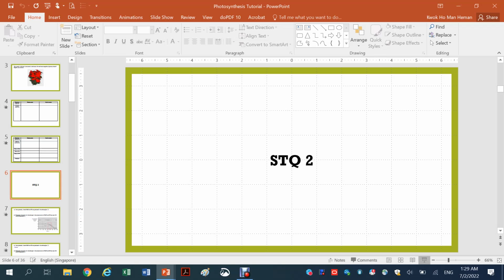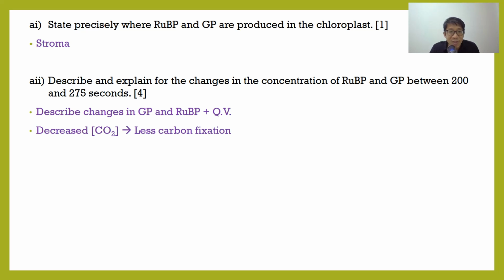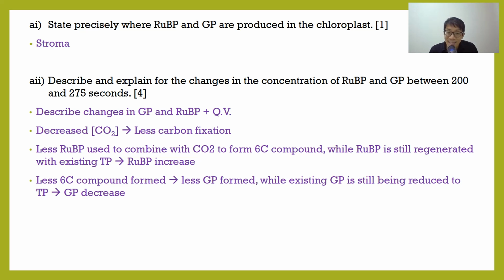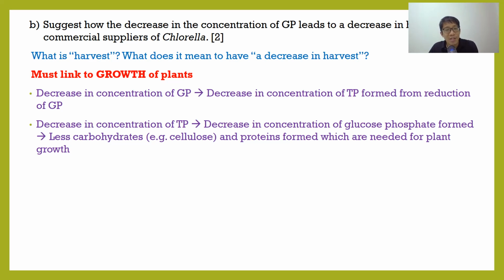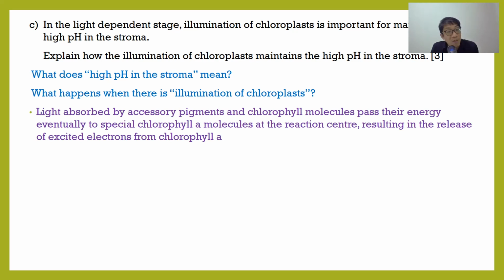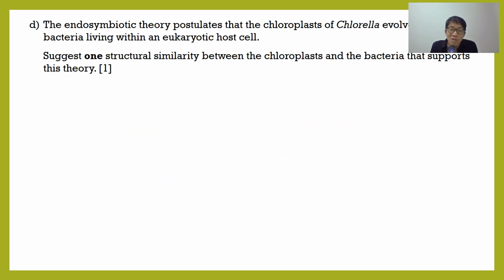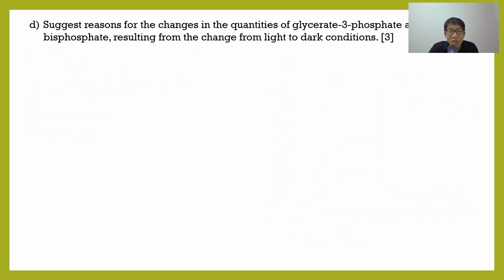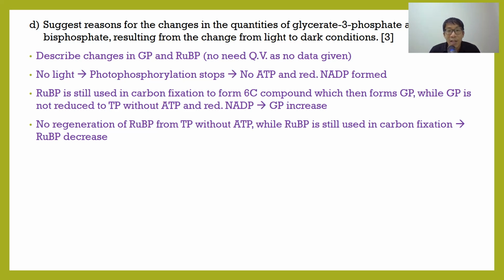Photosynthesis Tutorial STQ 2